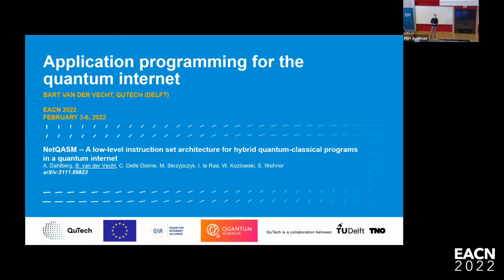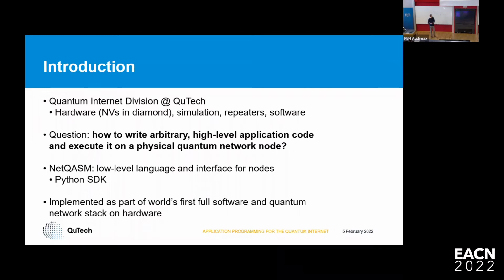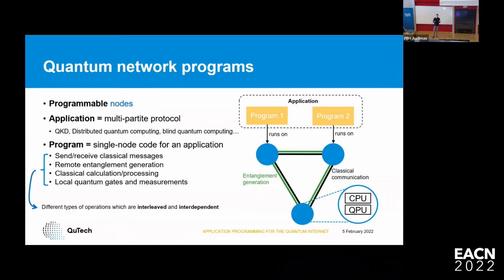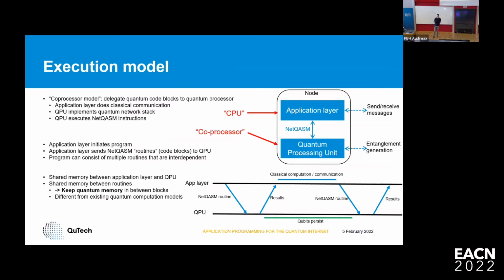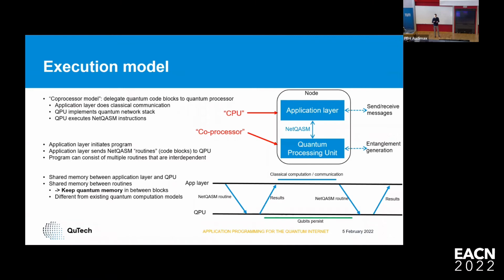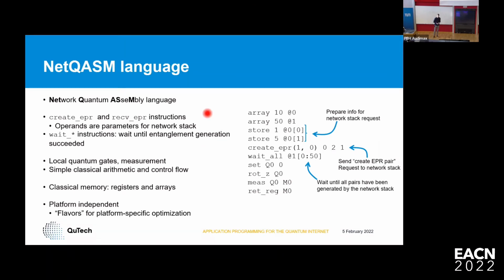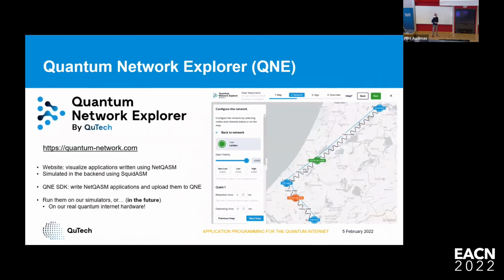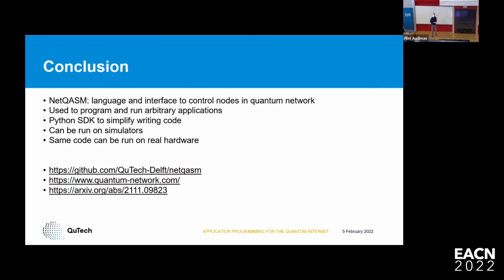EACN Workshop 2022 | Application Programming For The Quantum Internet (Bart Van Der Vecht)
A quantum internet enables new types of applications, including quantum key distribution, blind quantum computing, and more. In order to program arbitrary such applications and actually run them on a real quantum internet, a software suite is needed that consists of a development kit and an execution stack. I will present NetQASM, a low-level instruction set format for hybrid classical-quantum network programs, and the NetQASM SDK, which enables programming quantum network applications in Python.